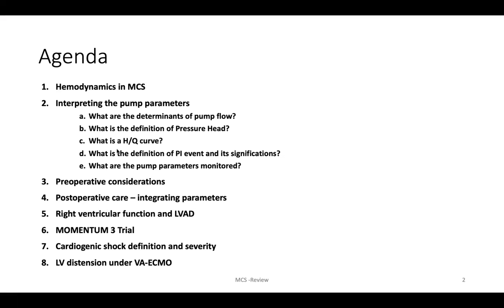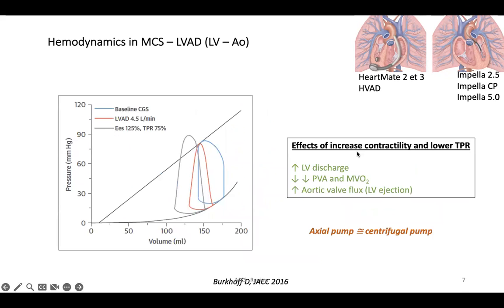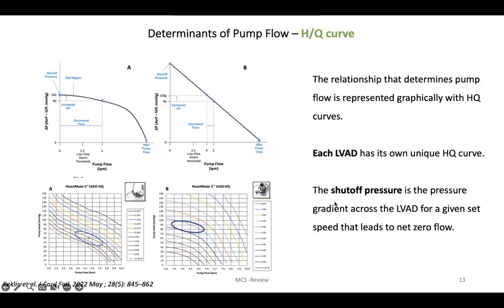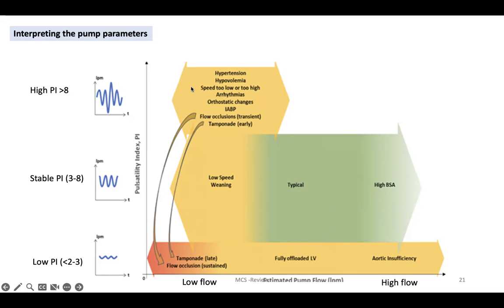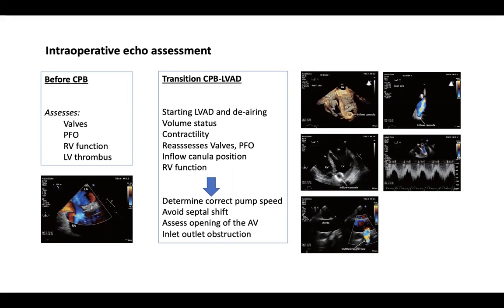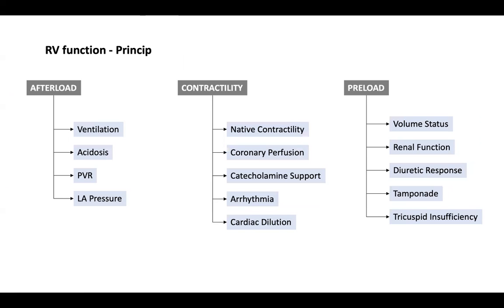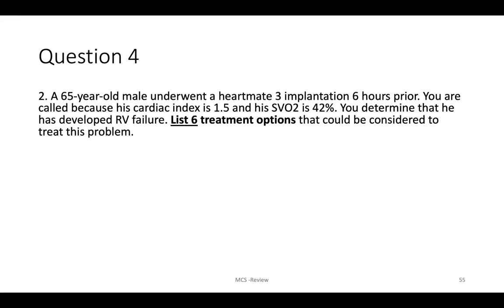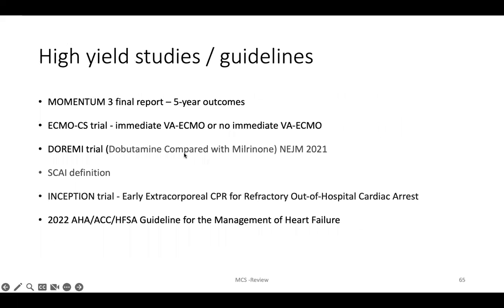MCS a practical approach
Dr. Pierre Noly discusses a practical approach to mechanical circulatory support.